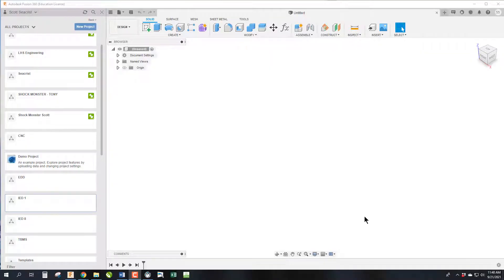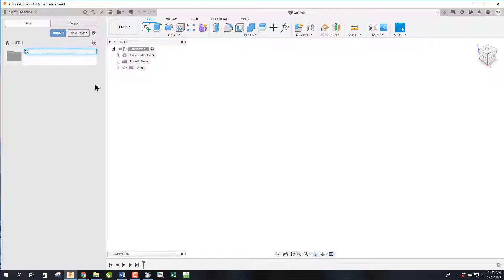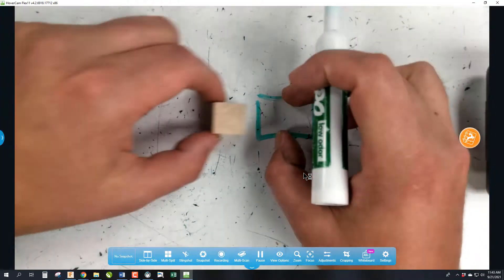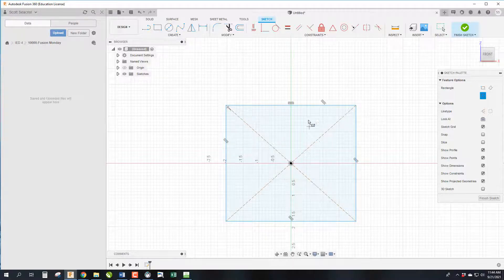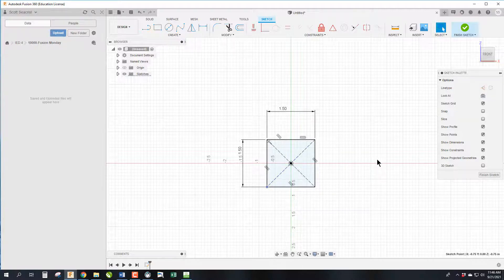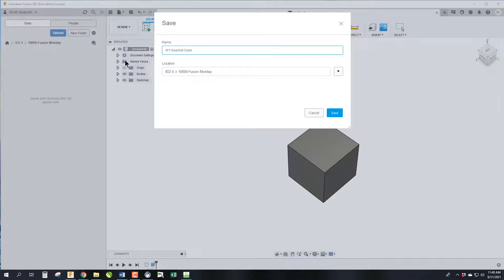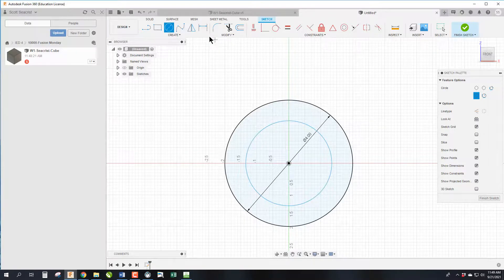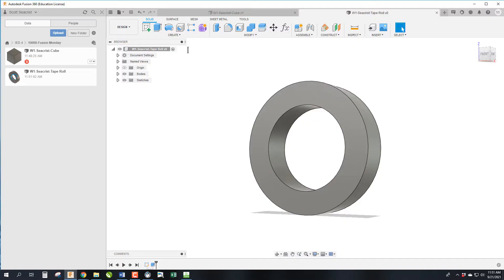F1 & F2-Fusion 360 Tutorial: The Most Basic Operations – Sketching, Extruding a Cube & a Ring!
🛠️ Fusion 360 Tutorial: The Most Basic Operations – Sketching, Extruding a Cube & a Ring! 🎯

In this beginner-friendly tutorial, we’ll cover the most basic Fusion 360 operations that every new user should master. You’ll learn how to:

🔹 Sketching Basics – Understand how to create 2D sketches using Fusion 360’s sketching tools, the foundation for all your 3D models.
🔹 Extruding a Cube – Learn how to take a simple 2D sketch and turn it into a 3D shape by extruding it into a cube.
🔹 Extruding a Ring – Discover how to create a ring shape by extruding a circular sketch, perfect for learning the extrusion tool in more detail.

This video is ideal for beginners looking to get started with Fusion 360 and will give you the fundamental skills to create your first 3D models.

Link to complete checklist of lessons